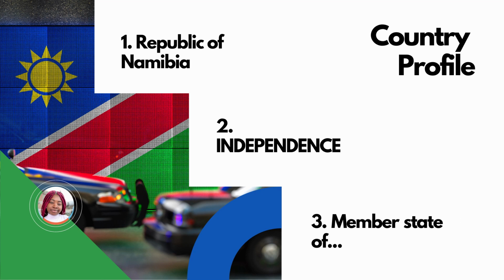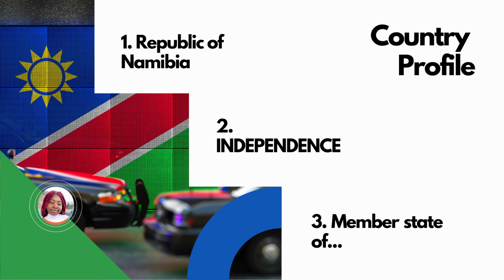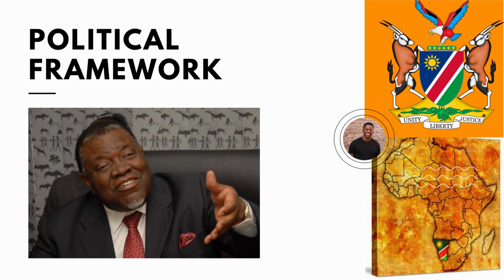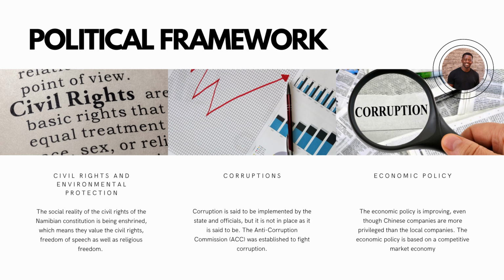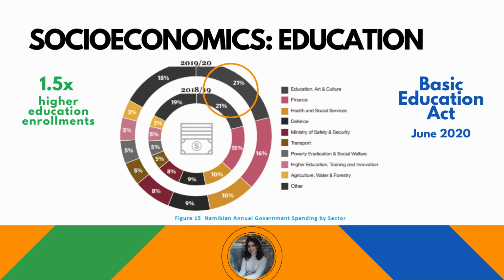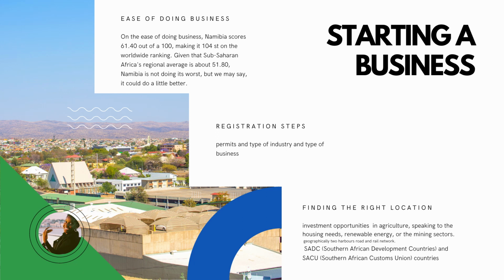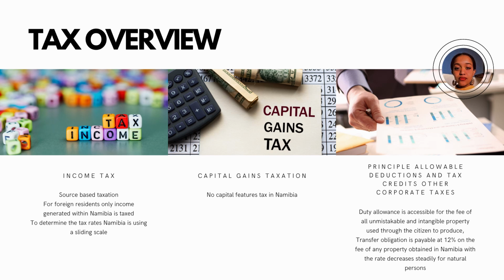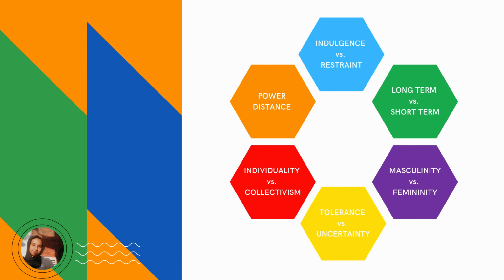ABT Namibia 2020